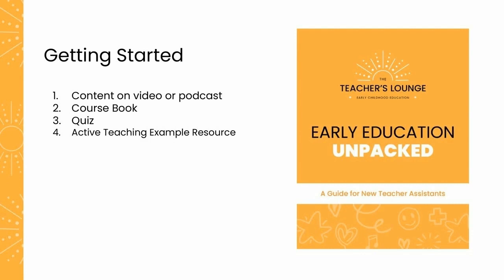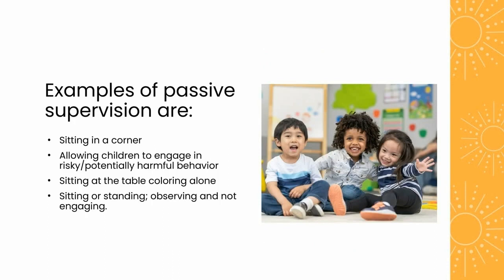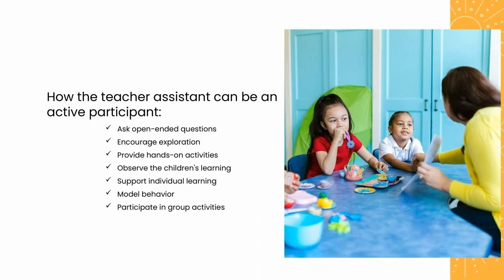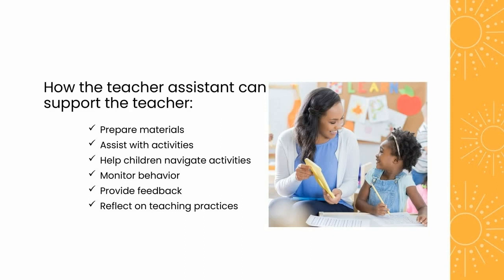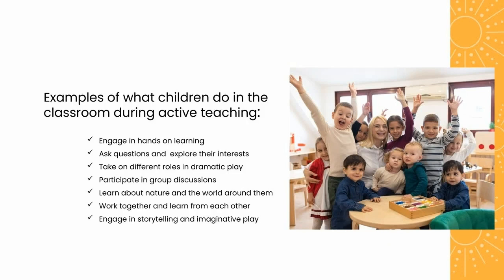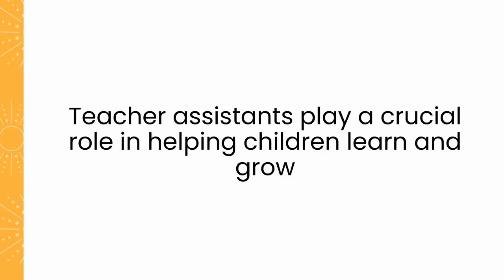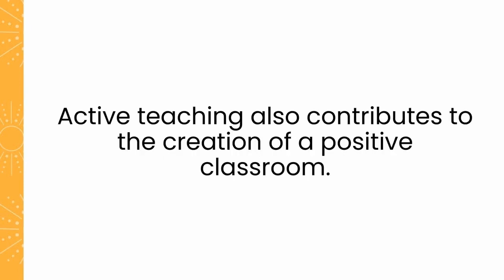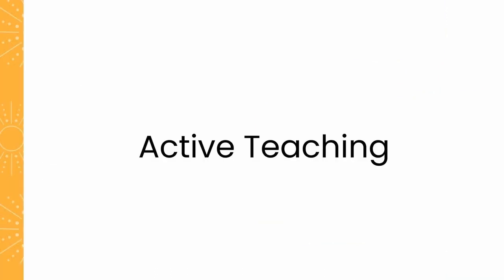Active Teaching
In this podcast, we will discuss the difference between passive supervision and active teaching in early education classrooms. We will explore the importance of creating a dynamic and stimulating learning environment for young children and provide practical strategies and techniques for doing so.